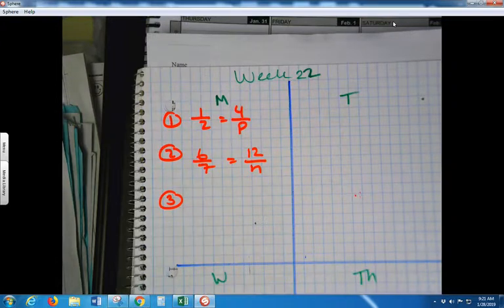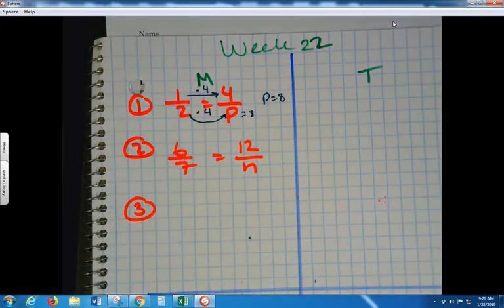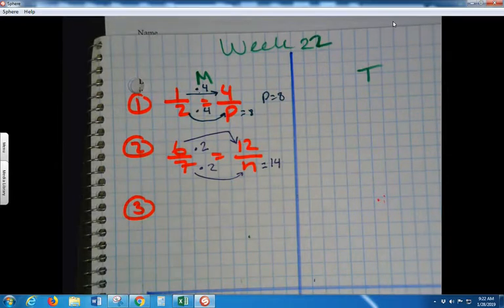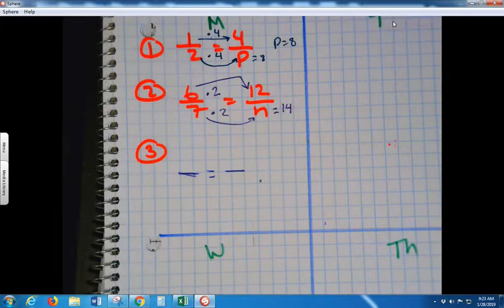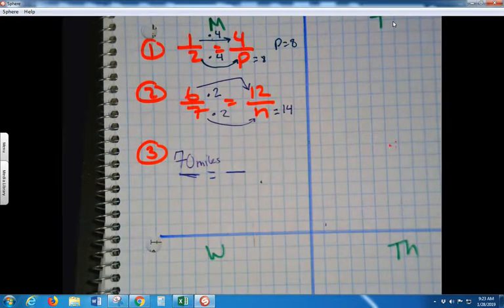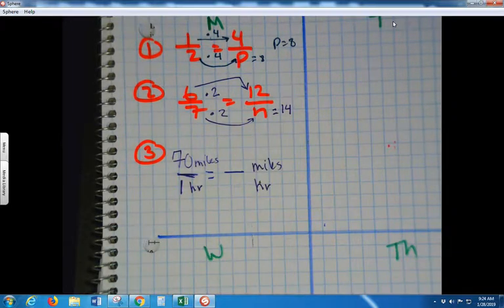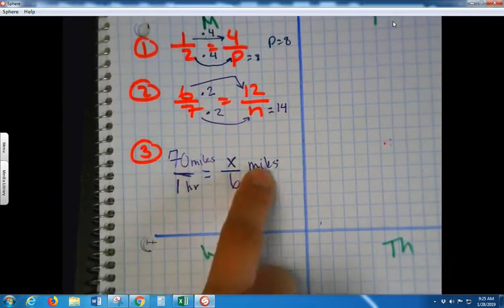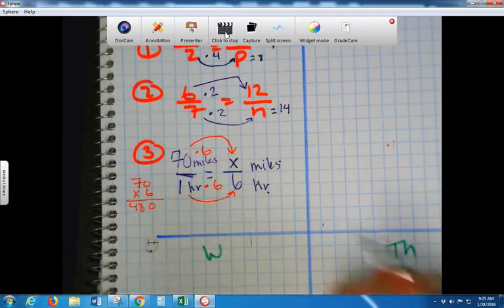Do Now Monday 1-28-19